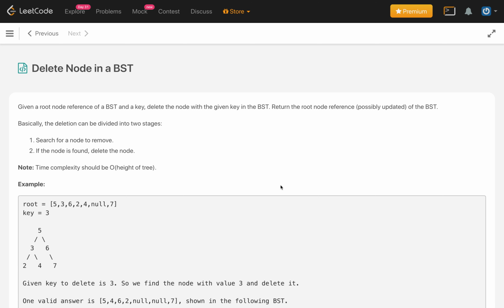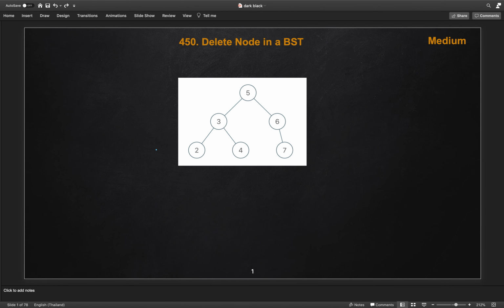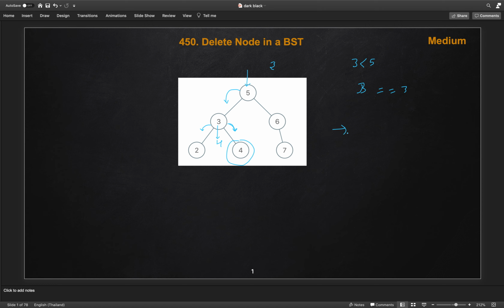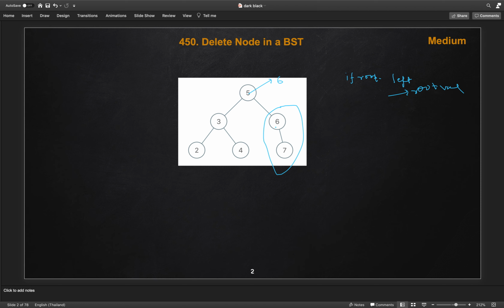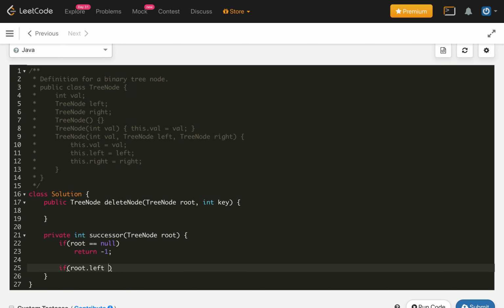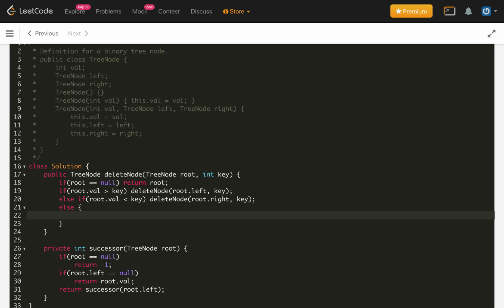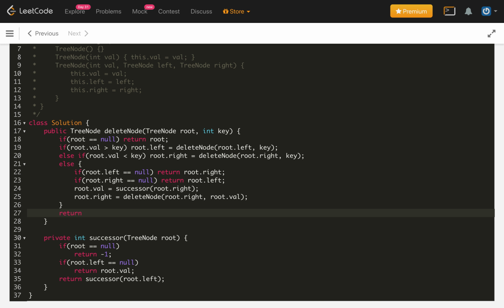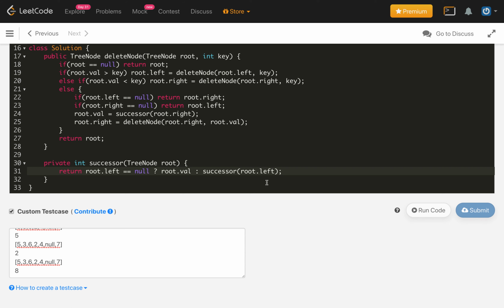Delete Node in a BST | Leetcode 450 | Recursive DFS | Google Oracle